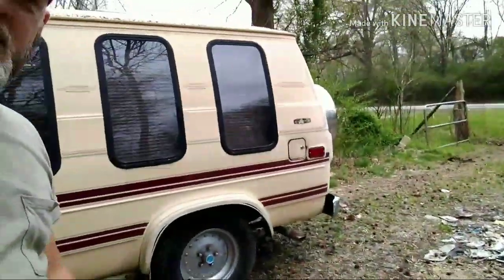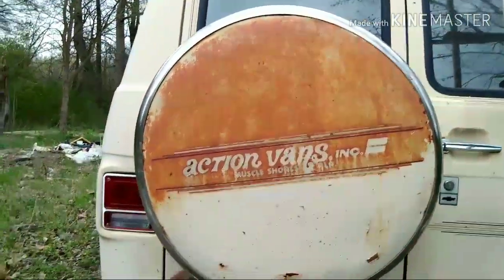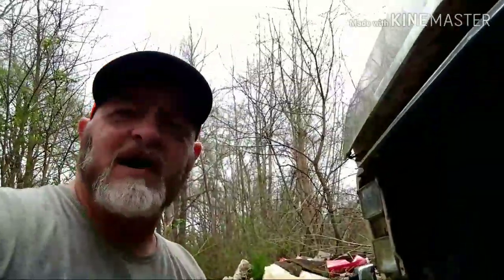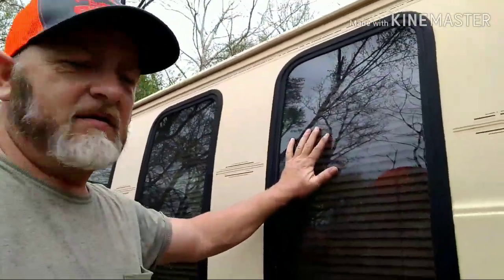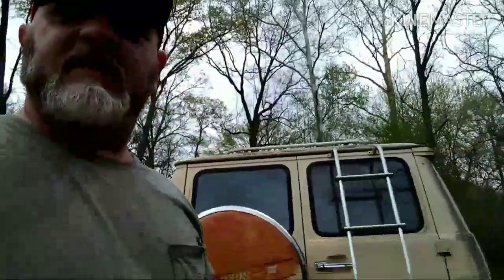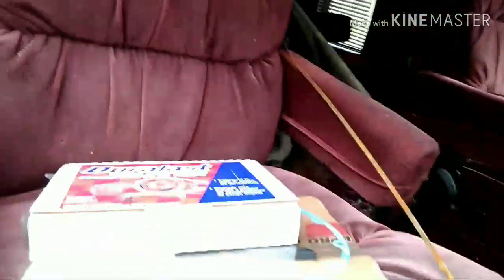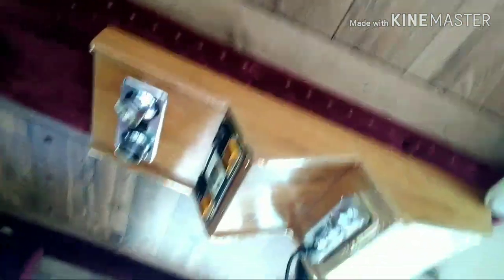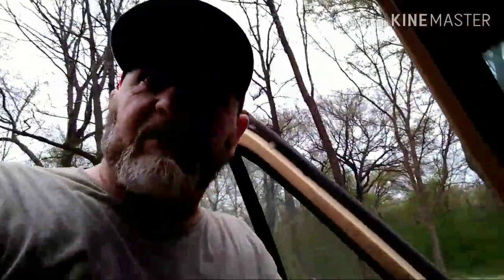New project!!!!!!!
New project,1983 Chevy van